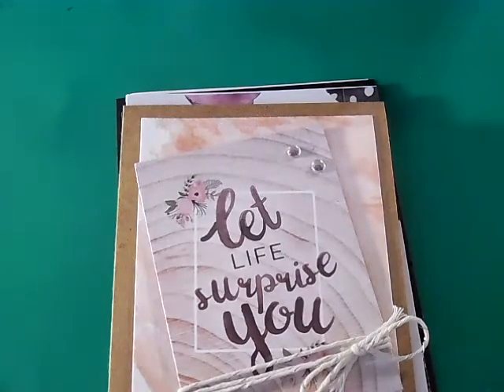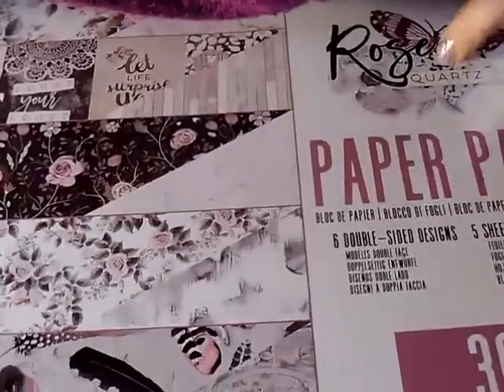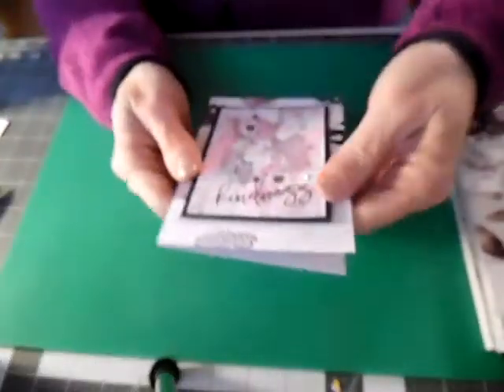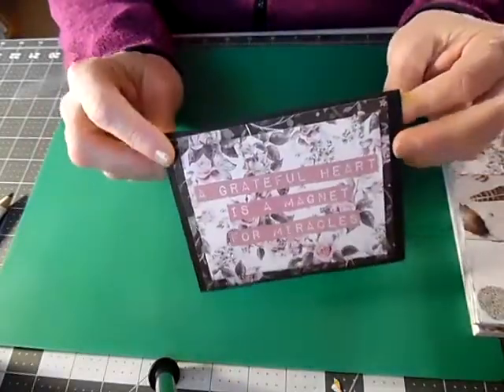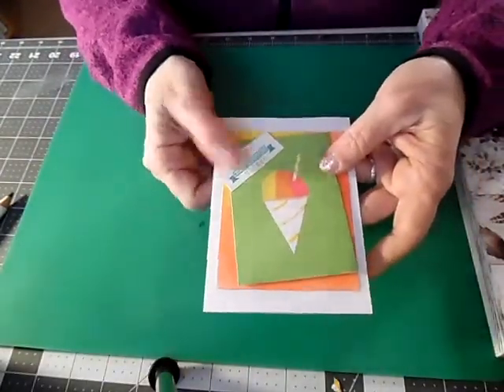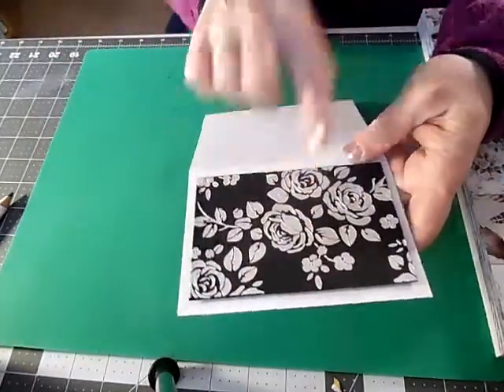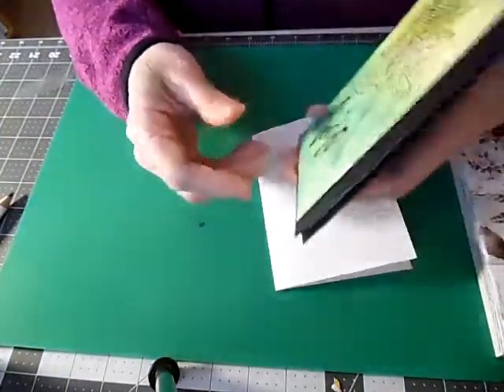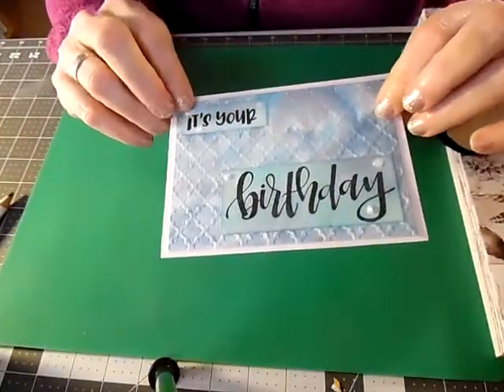A few cards I've made over the past few weeks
After a failed attempt at making a process video, I decided to just share a few finished cards instead. Hope you enjoy them!